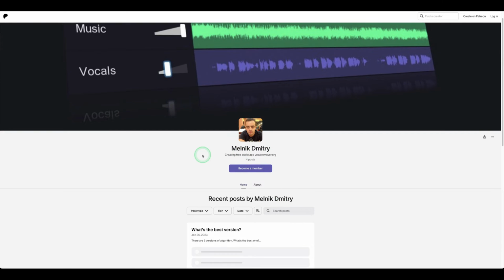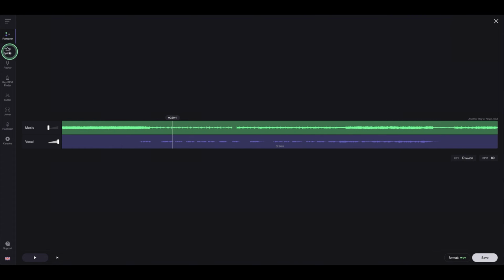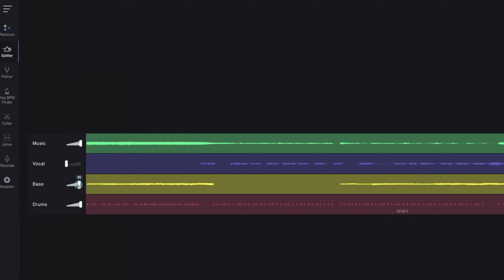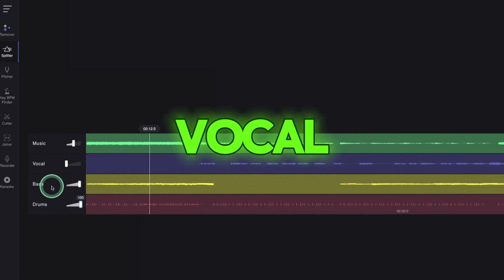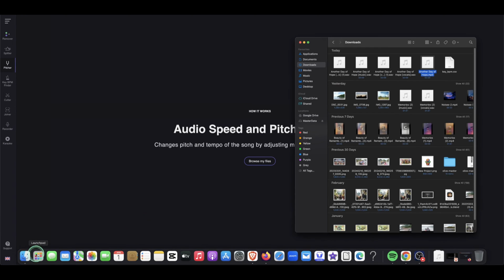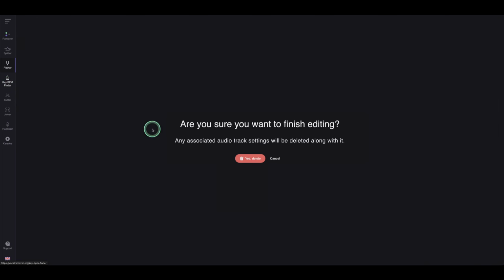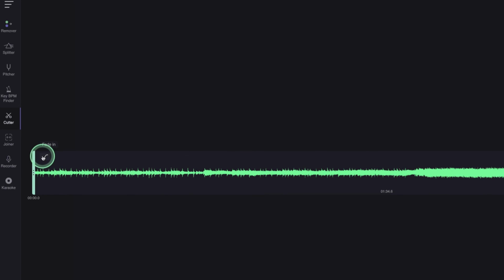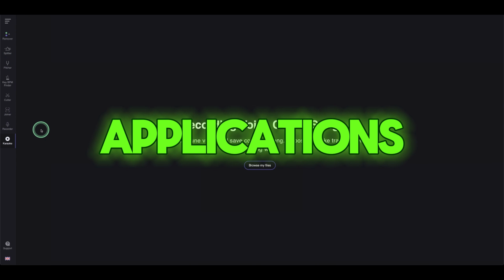The Best Free AI Vocal Remover and More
Separate voice from music out of a song free with powerful AI algorithms
Split music into separated parts with AI-Powered algorithms and more...

Timestamp:
00:00 Introduction
00:33 Donation to owner
00:49 Vocal Remover
01:35 Audio Split
03:21 Pitcher
04:10 Song Key and BPM
04:35 Cutter